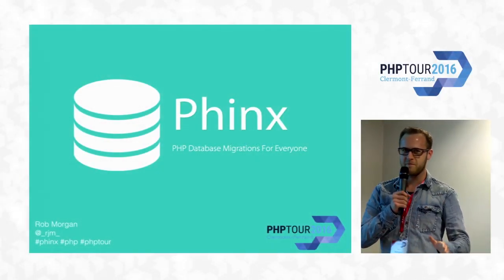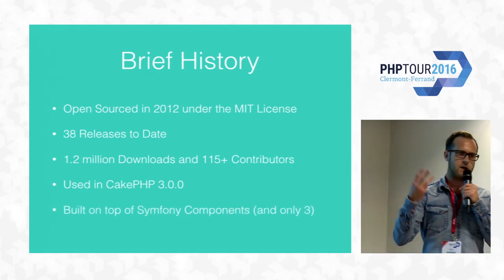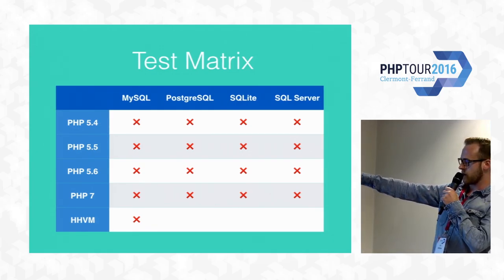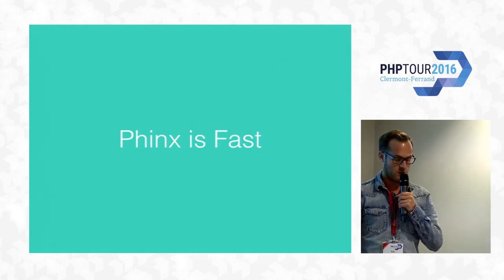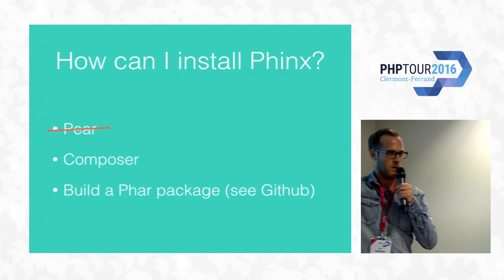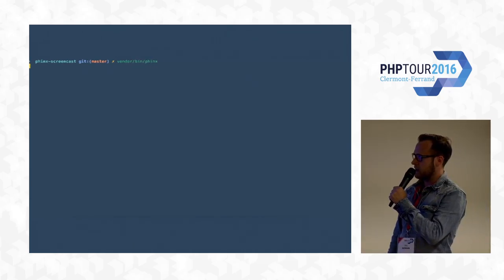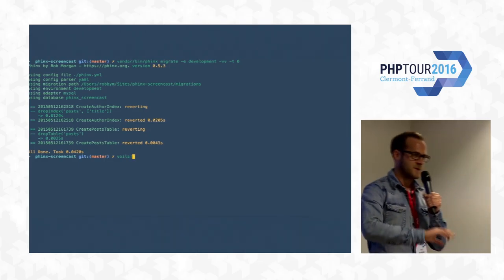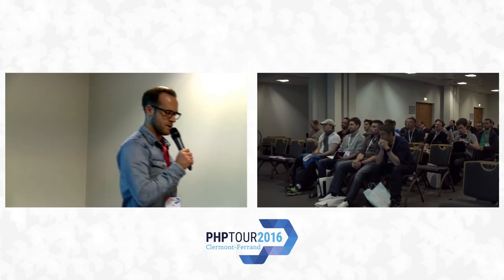Migrating your Database with Phinx - Rob Morgan - PHP Tour 2016